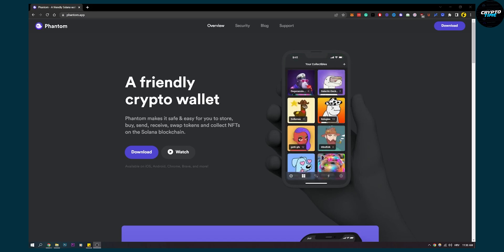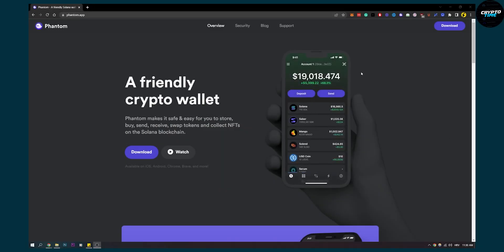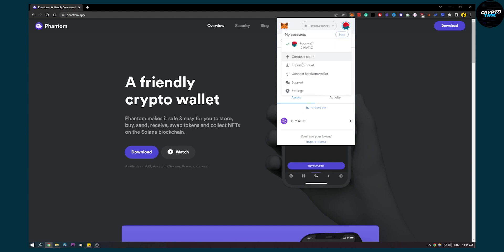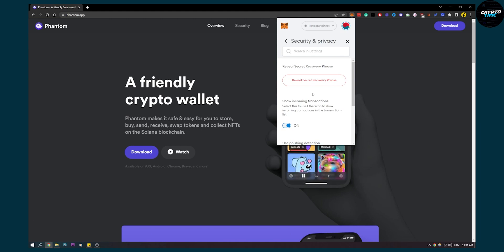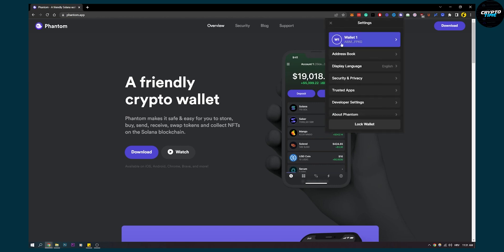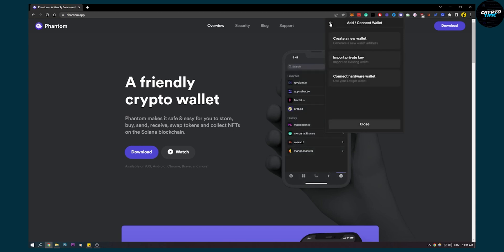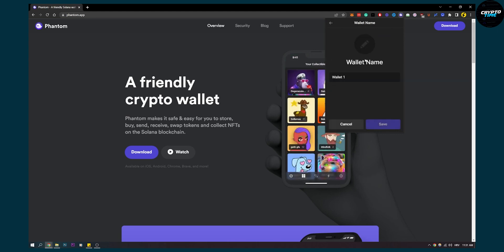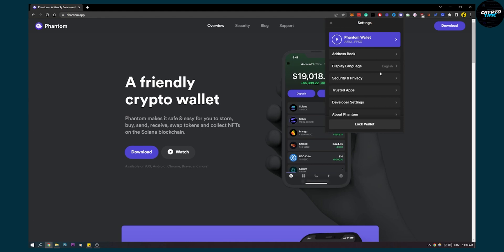Transfer From MetaMask To Phantom Wallet (2022)